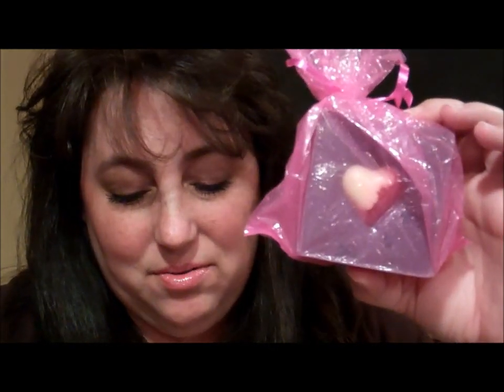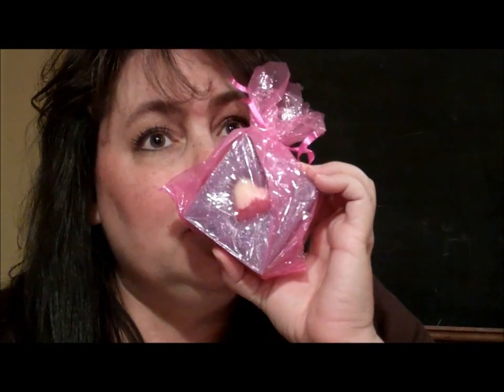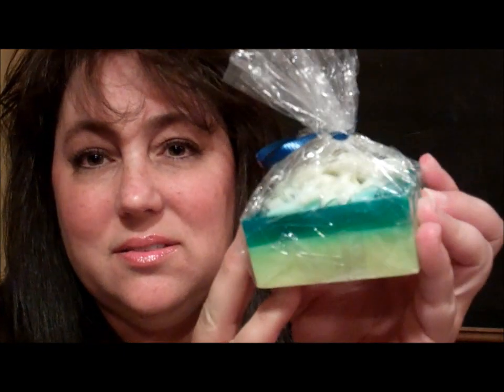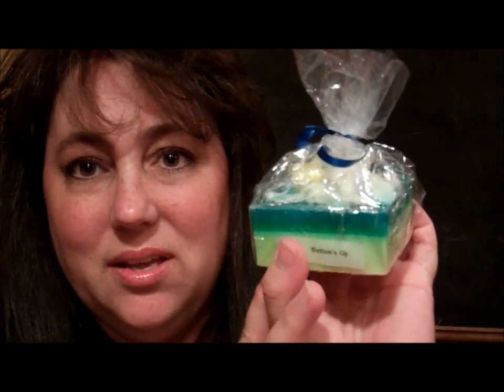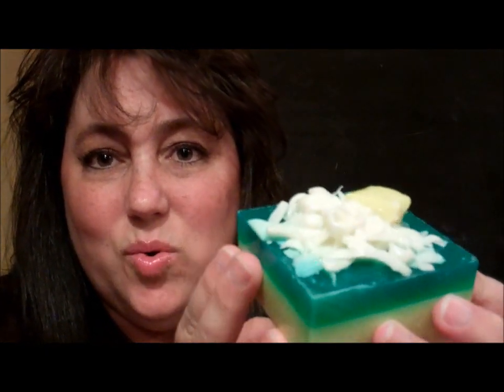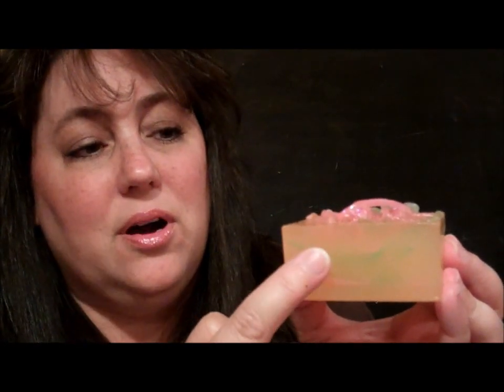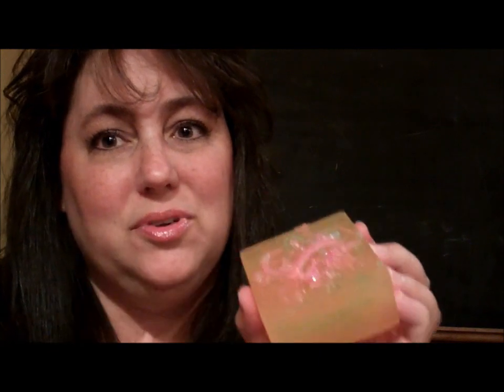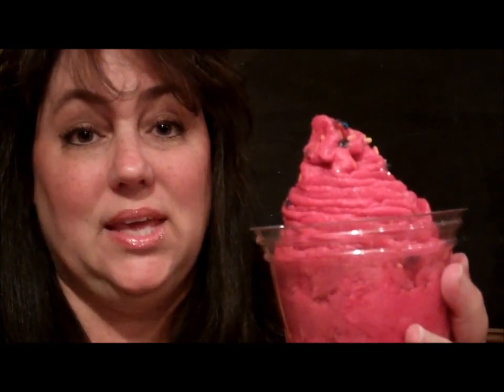CBV Bath & Body Order Review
My CBV Bath & Body Order Review

In order of appearance:

Blueberry Cheesecake Soap   1:08
Love Birds Soap   4:08
Bottom's Up Soap   5:33
Champagne Pomegranate Soap   8:22
Love Potion #9 ShaveCream Sundae   9:33

For a much better description of Candle Bingo on Victoria's message board, The Pouring Pot, There is a thread dedicated to this great game that Victoria created!

And, best of all, to purchase these, and other wonderful CBV products - go to Melissa's